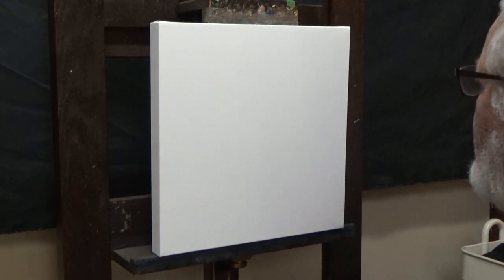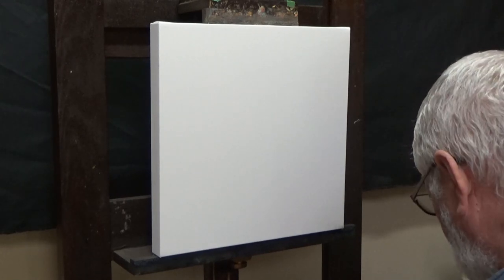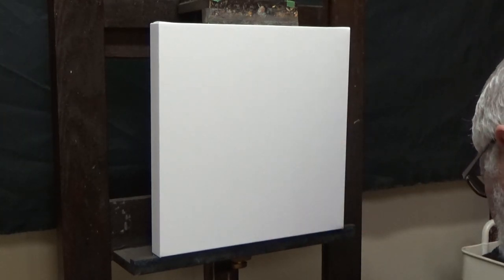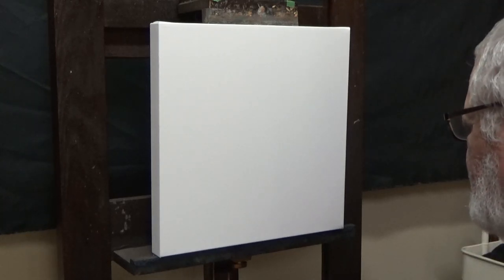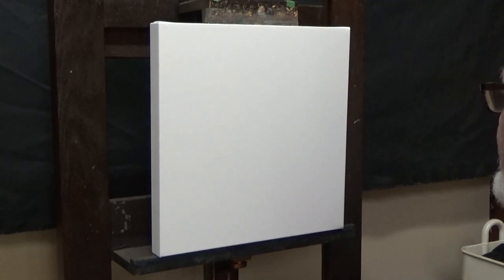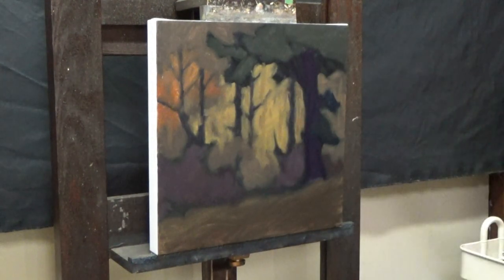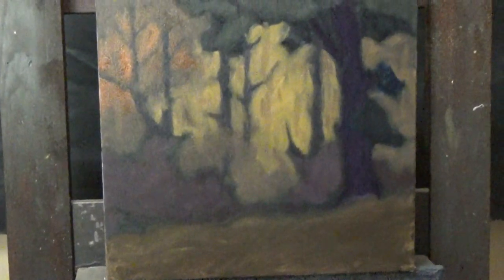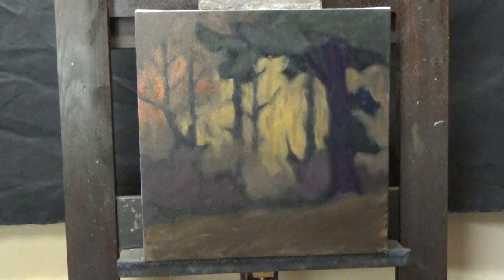Painting forest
Going to switch gears today and start a small decorative and colorful forest scene. This is the sketch and wash-in. Hope you enjoy!